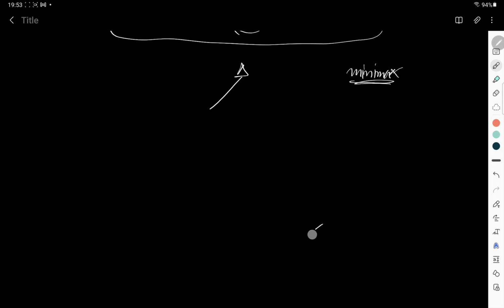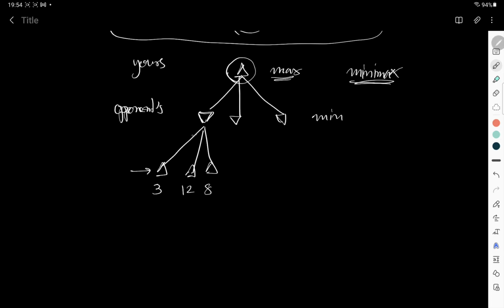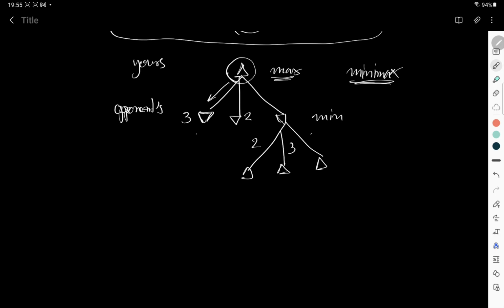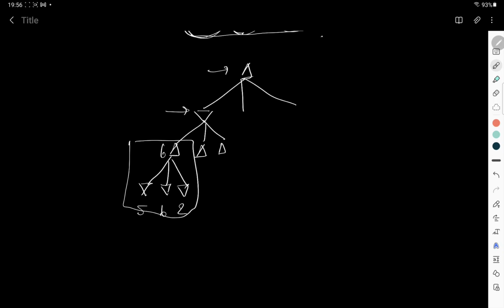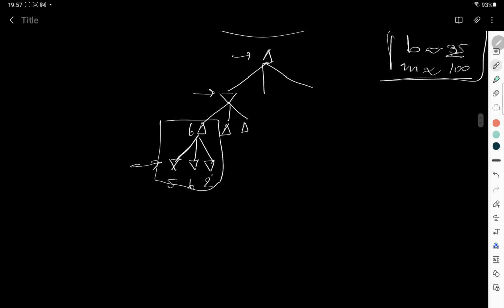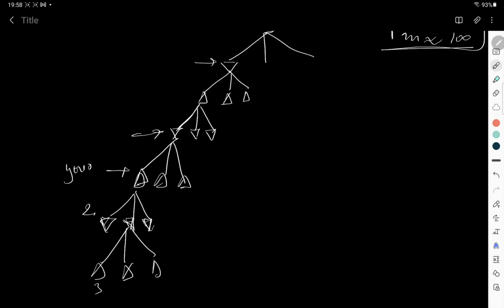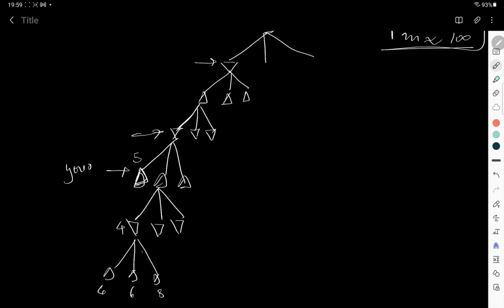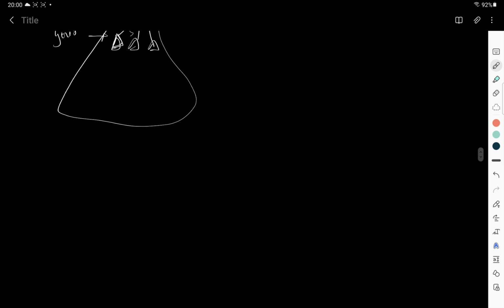Idea of minimax algorithm